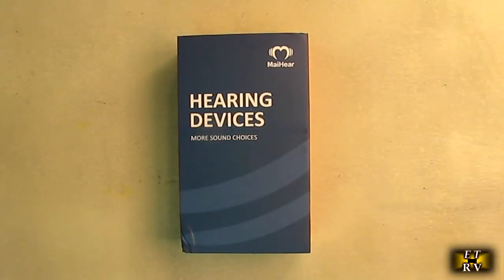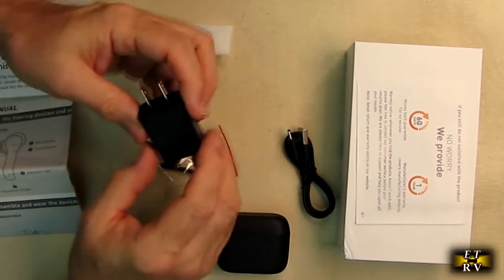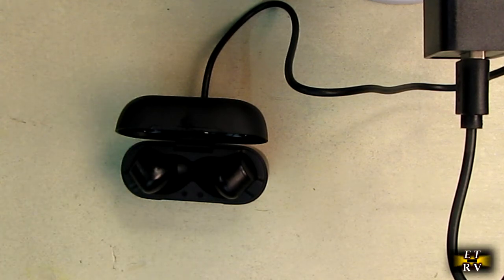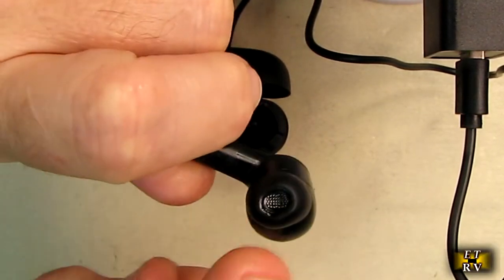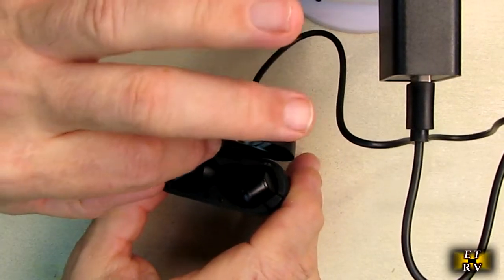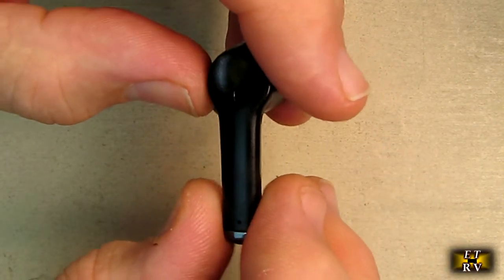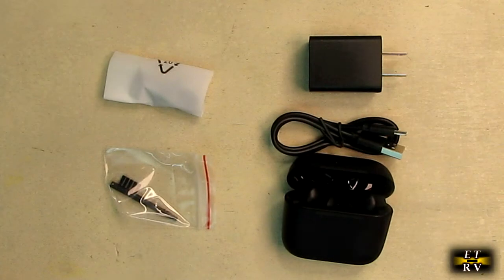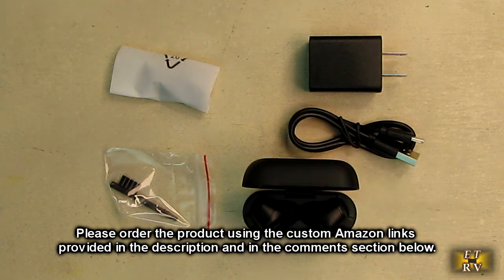Maihear Bluetooth Rechargeable Hearing Aids, POCO X405 Wireless Stereo/Active Noise Reduction REVIEW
ORDER Maihear Brand POCO X405 Bluetooth Rechargeable Hearing Aids with True Wireless Stereo with Active Noise Reduction (1 Pair)

60 Days Money-Back, 1 year manufacturer warranty and unlimited customer service. If there is any problem, you can Contact our customer service through the mailbox in the After-Sale Card.

      If you are experiencing mild to Moderate hearing problems and need sounds to be amplified to hear comfortably, then the hearing amplifier could be the ideal solution.

    The charge box has a visual battery indicator with a more user-friendly design. The earphone case can be fully charged in 1.5-2 hours Device support 8 hours of hearing enhancement and 6 hours of music streaming.

    Advanced Bluetooth 5.0 chip set for true wireless freedom. These hearing aids utilize Multichannel WDRC, acoustic signals which split into several frequency channels to improve sound quality and signal to noise ratios.  Highly Advanced Mini Microprocessor Technology is utilized internally to allow you hear family voices more Clearly.

    Hearing enhancement mode and Bluetooth mode switching to meet different environments. Long Press the touch button, you can hear 1/2/3 beeps match 3 volume mode of Low, Medium and High.